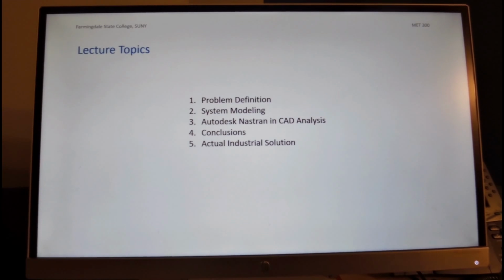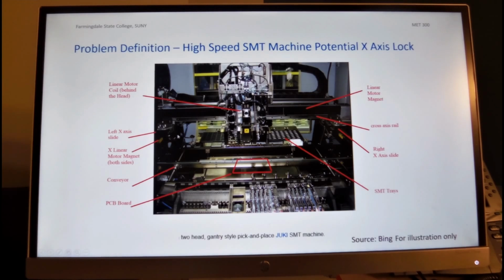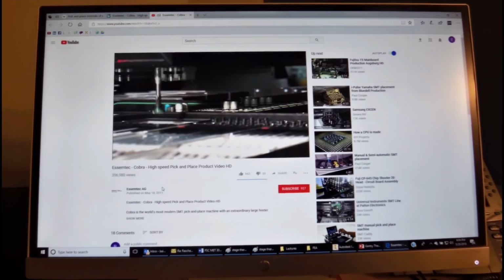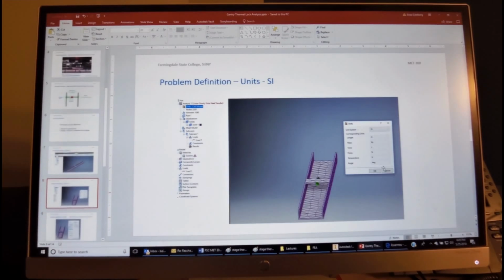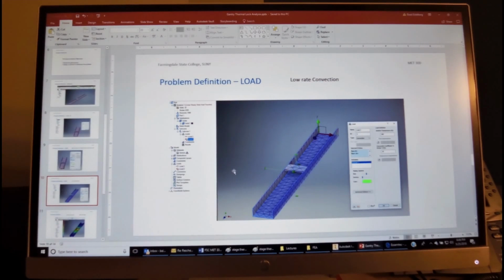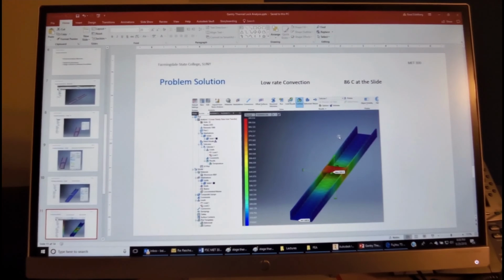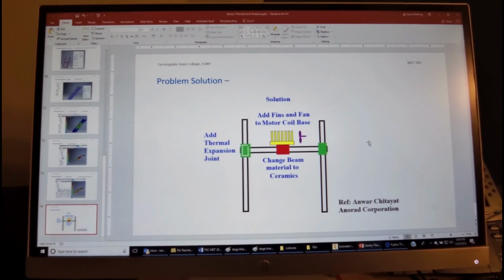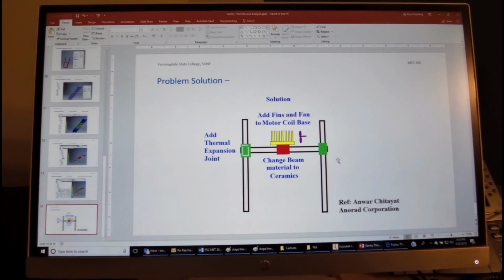Gantry lock analysis thermal expansion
Analysis of gantry lock due to cross beam thermal expansion